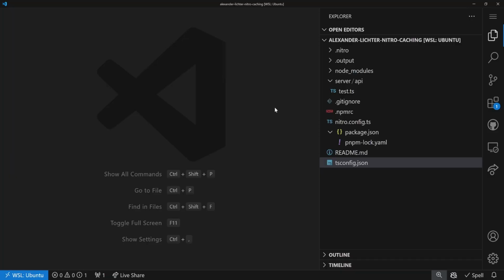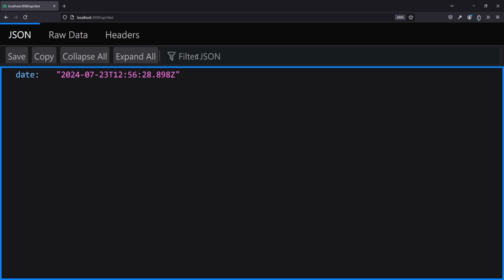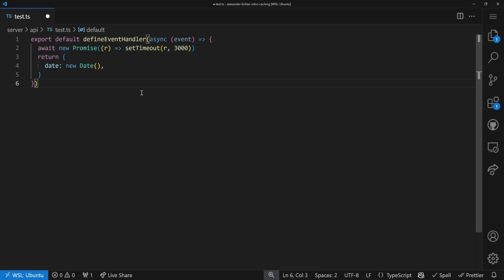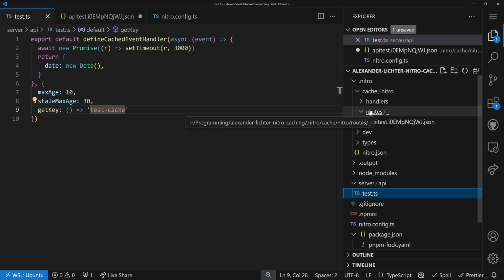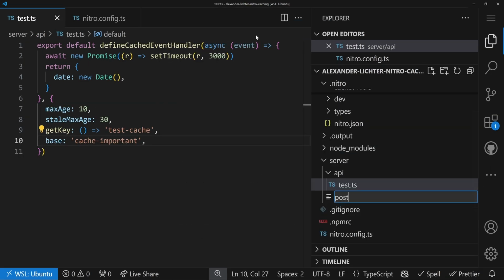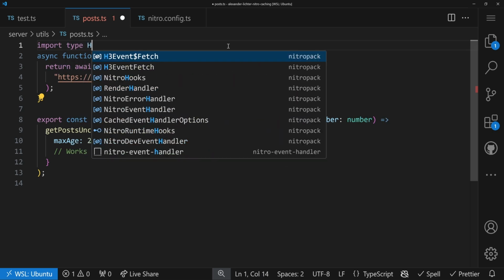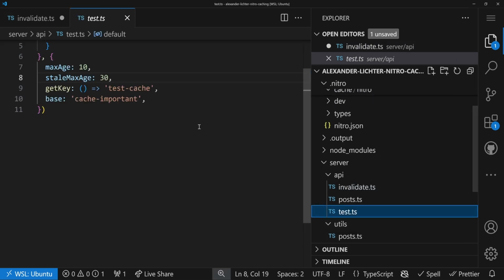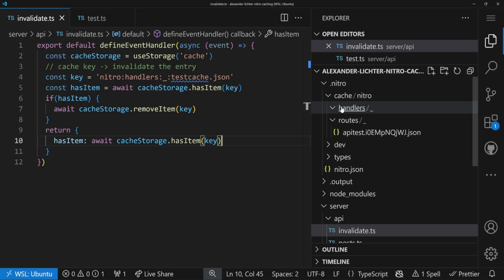Caching in Nitro 💾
Caching in Nitro is one of its key aspects. In this video, we have a look at how to achieve caching in your Nitro-based application. Also works in Nuxt!

📺 @DejaVueFm E018 - Insights from the Nuxt Team Retreat

Chaptermarks:

00:00 Intro
00:11 What is Nitro special about
00:38 Focus on caching
01:00 Our demo app
01:47 Caching with route rules
04:12 Enabling server-side SWR
05:35 Stale max age
06:28 Using defineCachedEventHandler
07:32 Change the cache key
09:54 Different storage providers
11:23 Further options
12:04 defineCachedFunction
16:27 Cache Invalidation
21:42 Wrapping up